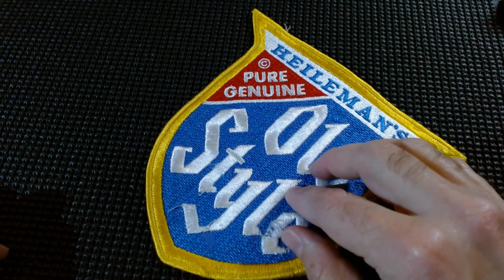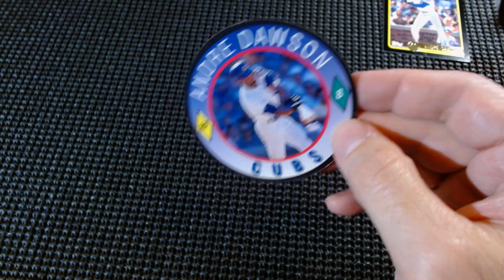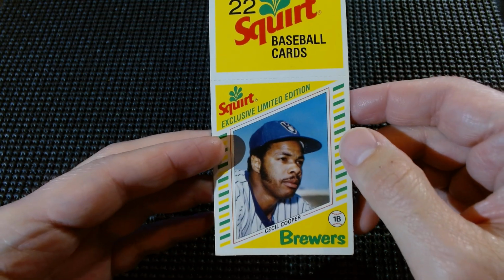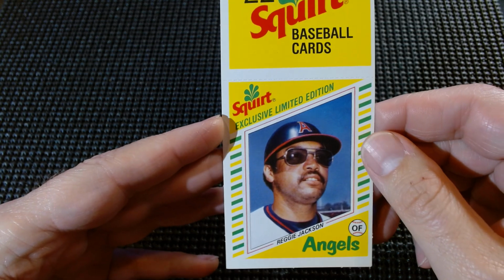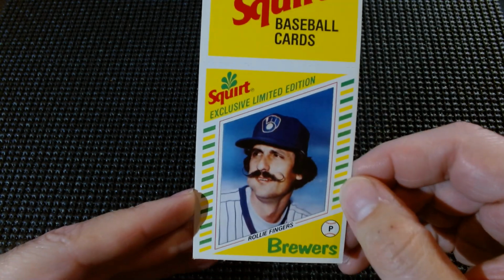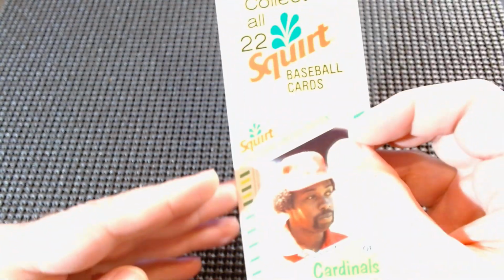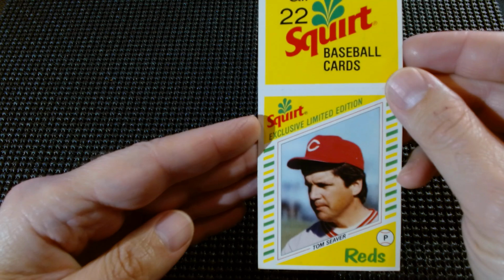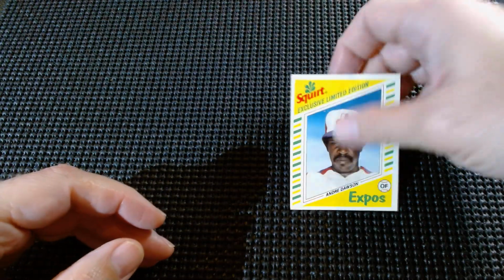1982 Topps Squirt Oddball set, 11 of 22 card set are Hall of Famers, Dawson, Sutter, etc.,eBay recap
6/25 #2 1982 Topps Squirt Oddball set, 11 of 22 card set are Hall of Famers, Dawson, Sutter, Yount, Winfield, Fisk, Carter, etc..., eBay card recap, doing this Topps set so I can put it back into storage.